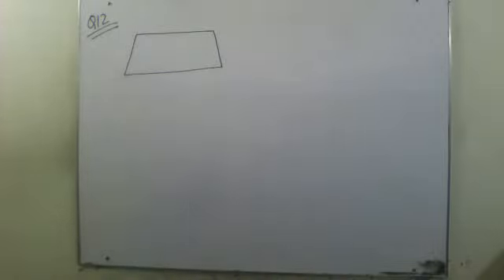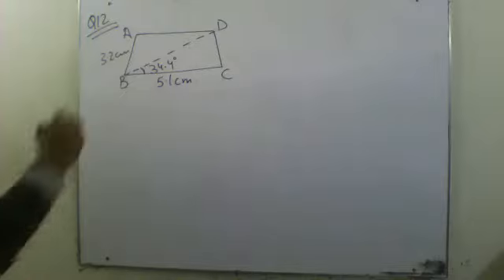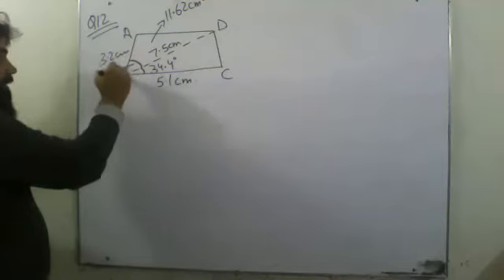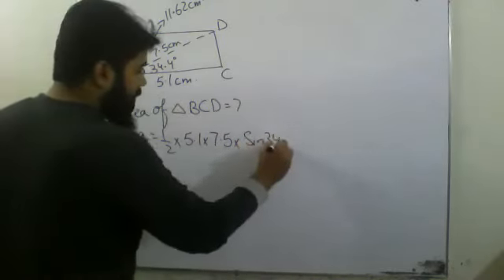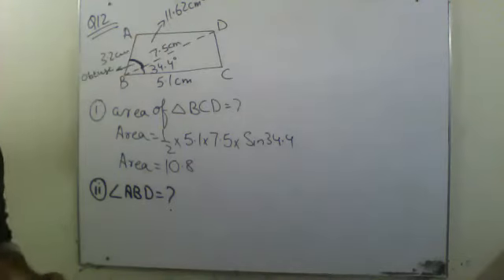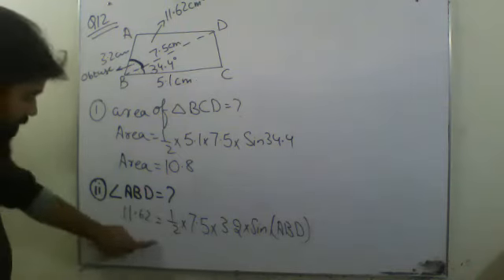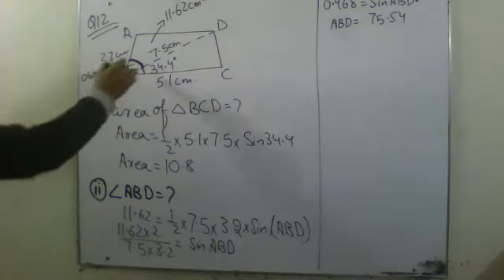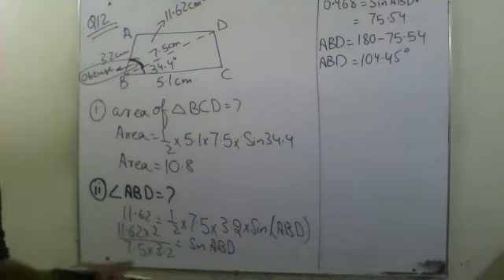Math Bk 3 Chap 8 Ex 8B Q 12 (Area of triangle) Further trigonometry